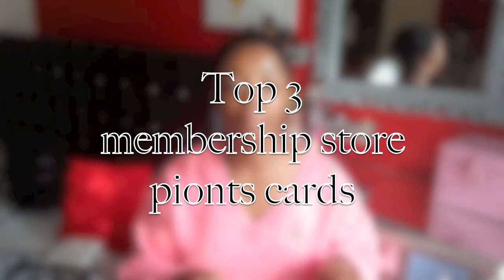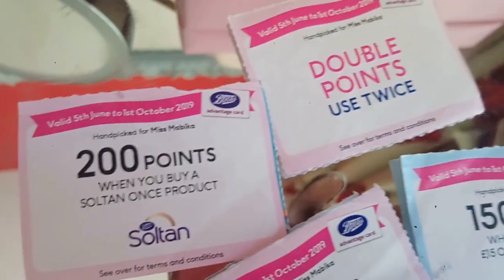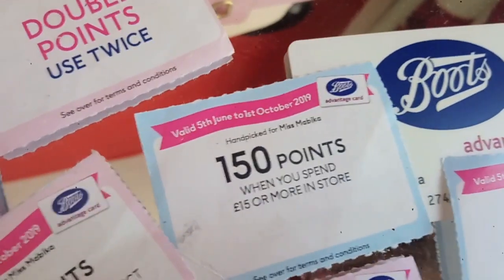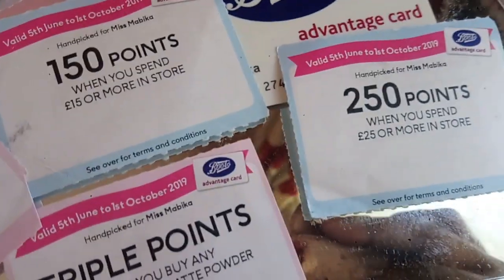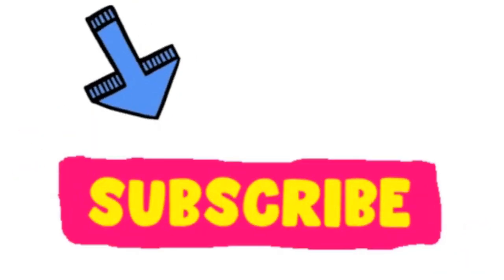HOW TO SAVE MONEY | TOP 3 BEST UK STORE LOYALTY CARDS 🇬🇧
This video is about  my  : TOP 3 BEST STORE POINTS CARDS IN THE UK 🇬🇧 so the best  uk loyalty cards / uk reward cards I talk on how to get coupons  sent to you for free  in the uk ,  I am going to give you tips so that  you can  how to save money on clothes,  food shop money saving tips,  how to save money for Christmas and uk money saving tips . it will help to you to not spend money as much so that you can save.

you need 500 points ( which is £2.50 ) to start spending

you need 100 points ( which is £1 ) to start spending